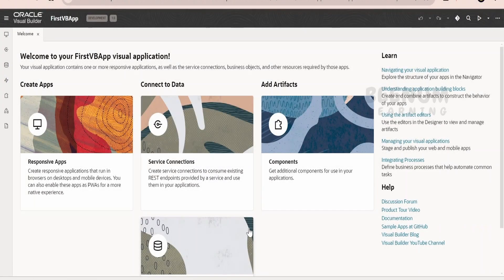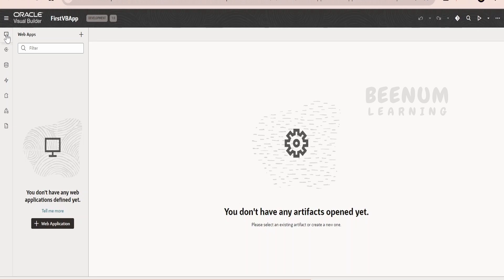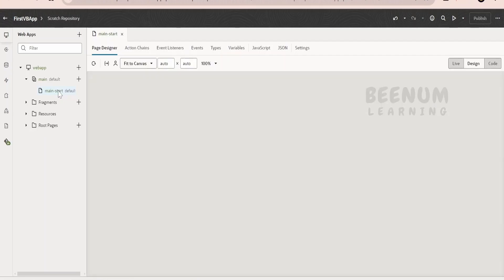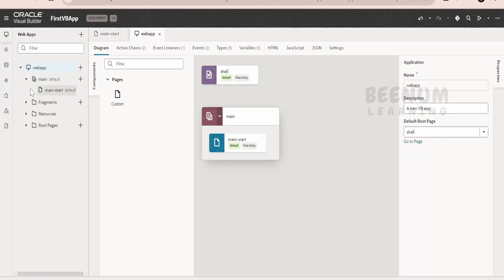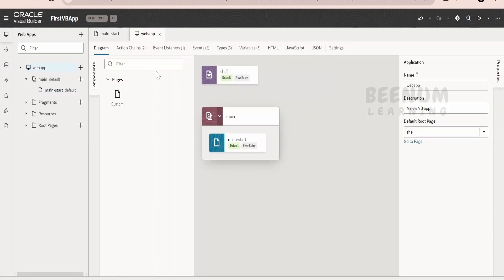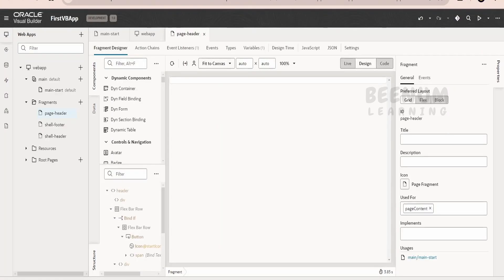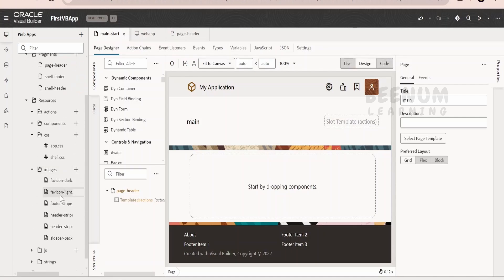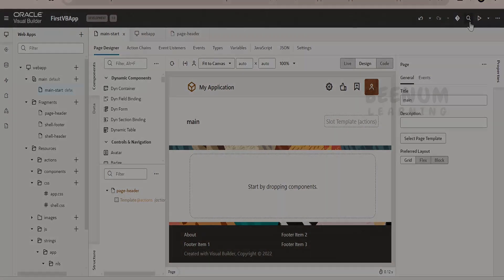VBCS 4, Overview of Oracle Visual Builder application, VBCS app overview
This is the class number 4, in our Oracle Visual Builder for Developers course.

With this video we will learn the Overview of Oracle Visual Builder application, VBCS app overview

00:01  Introduction and class content

06:09  Please donate and support us